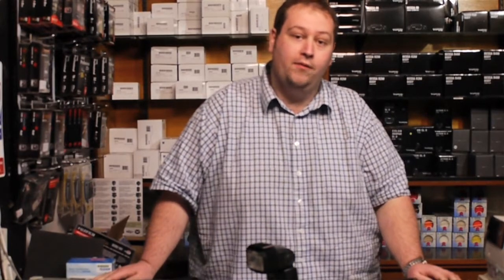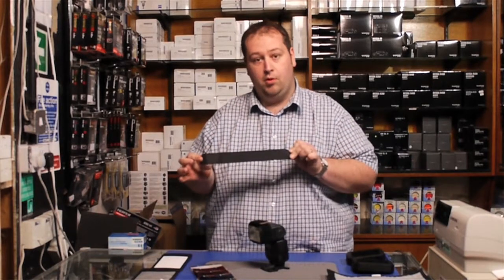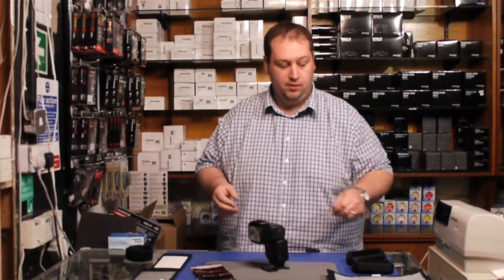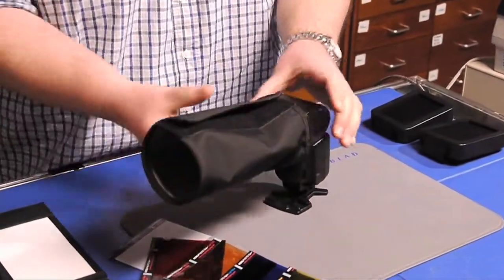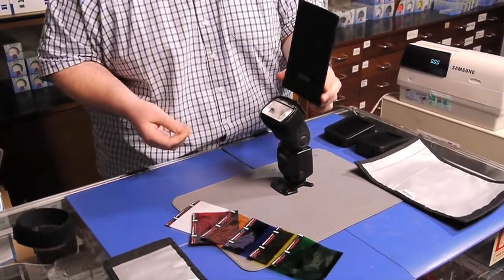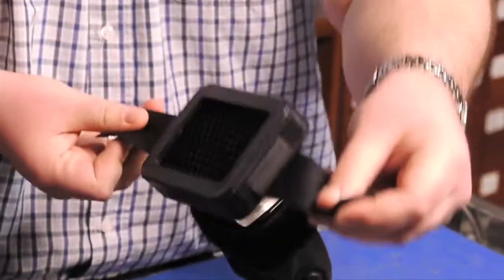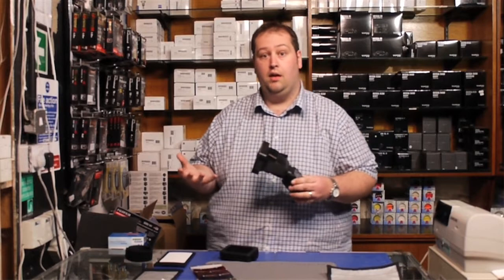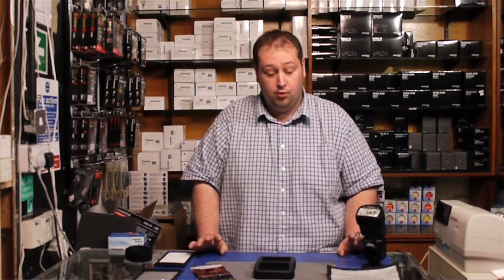Honl Creative Lighting system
Jon from Robert White Photographic demonstrating the Honl Creative lighting system. More information can be found on our